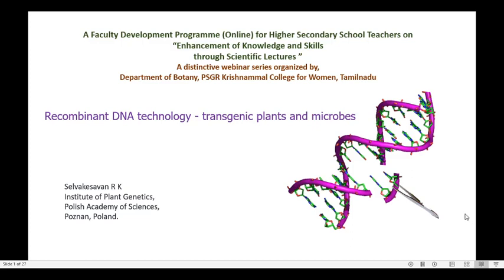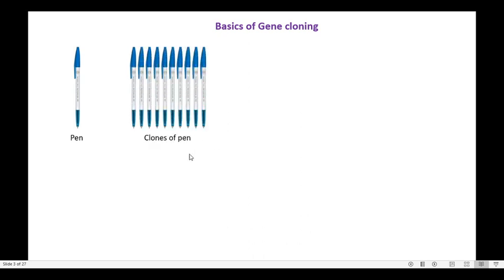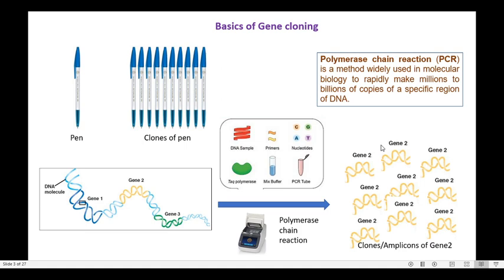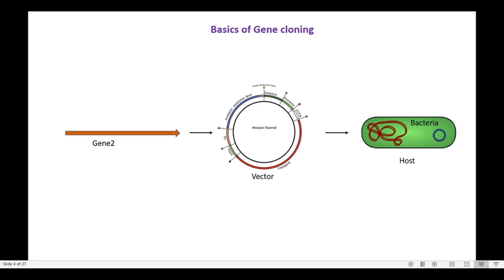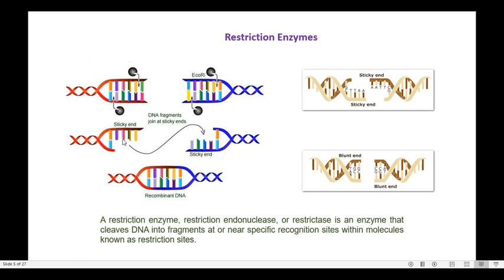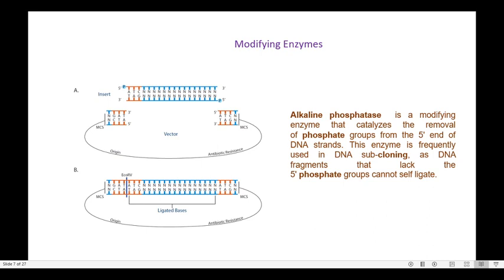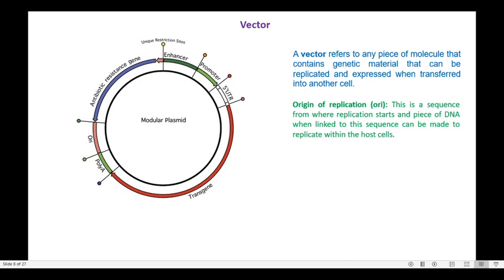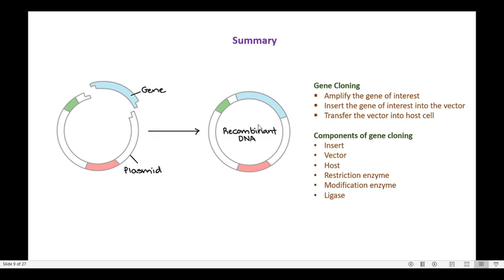FDP PART10 DR RK SELVA KESAVAN LEC-1 DEPT OF BOTANY PSGR KRISHNAMMAL COLLEGE FOR WOMEN COIMBATORE